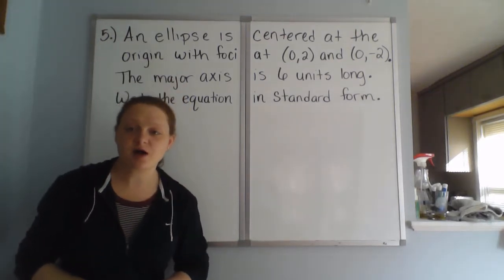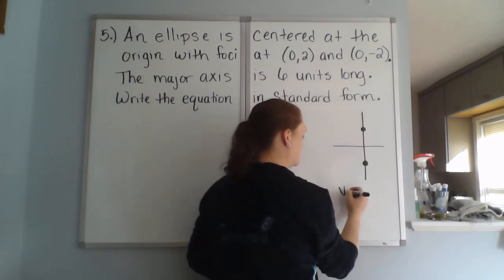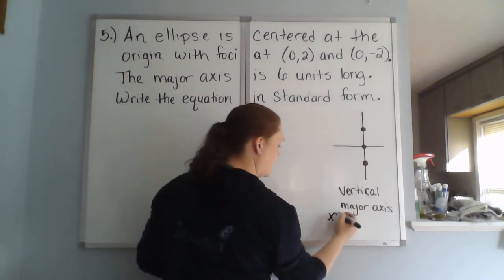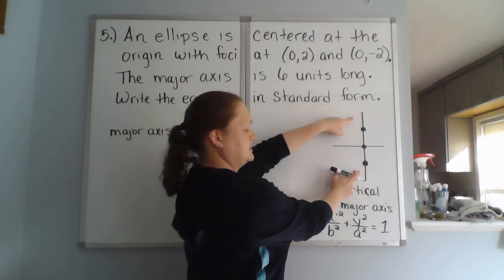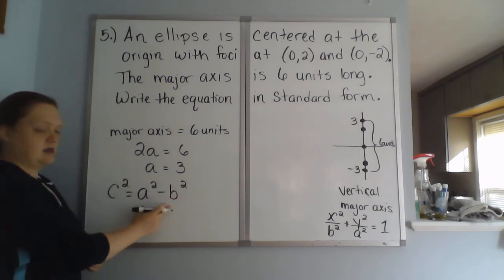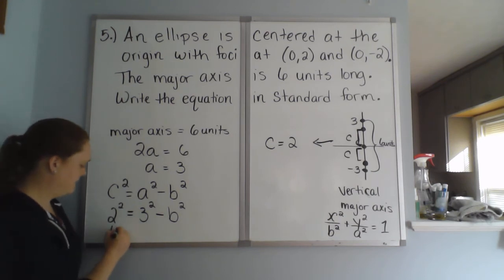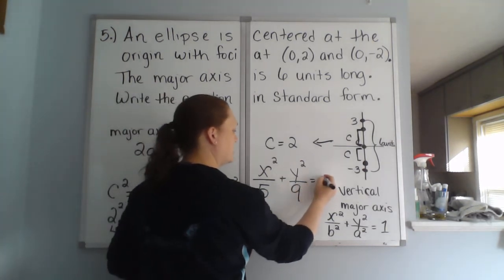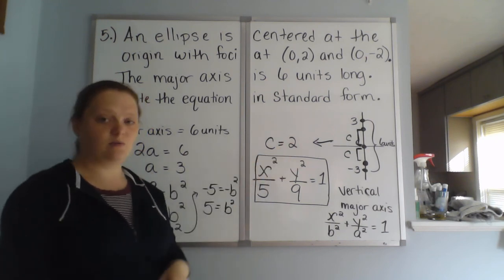10.2 Part 8 - Ellipses